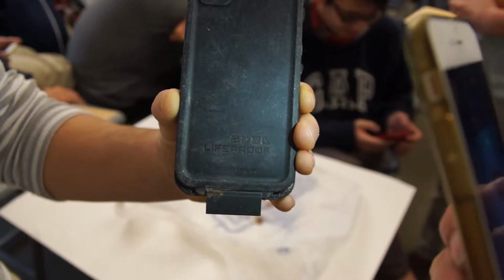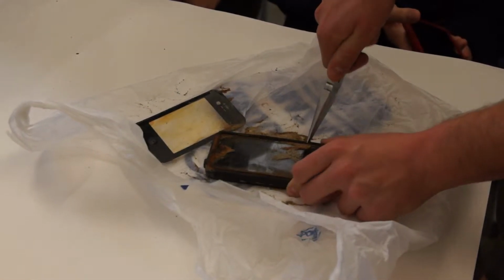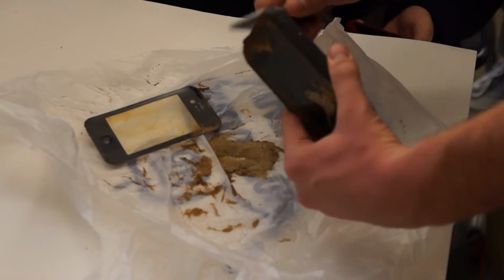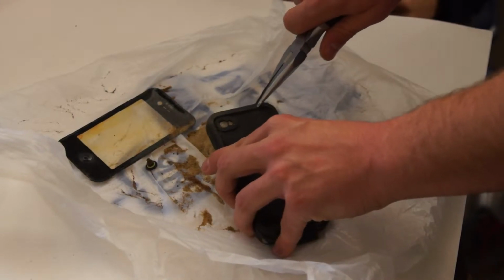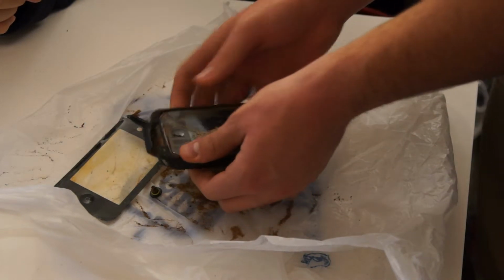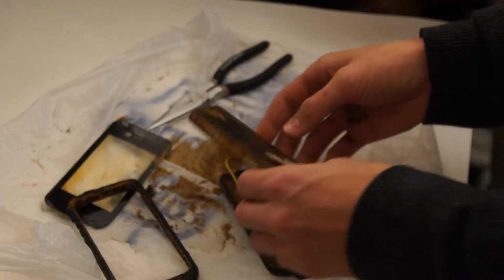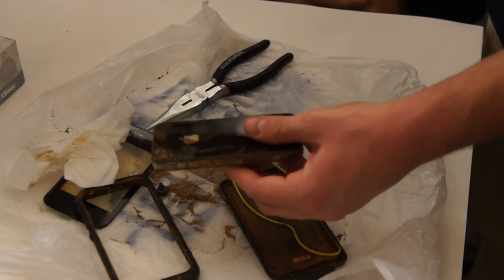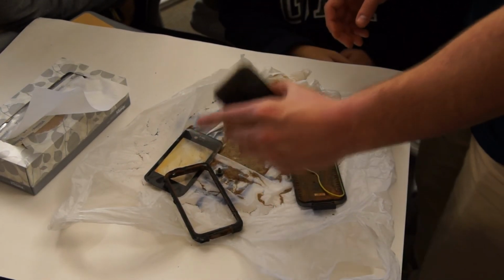Disassembling an Iphone 4 (sea water damage) part 2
This is the second part of the video, where we take apart a sea water damaged Iphone 4.